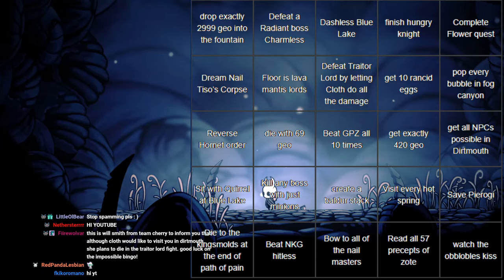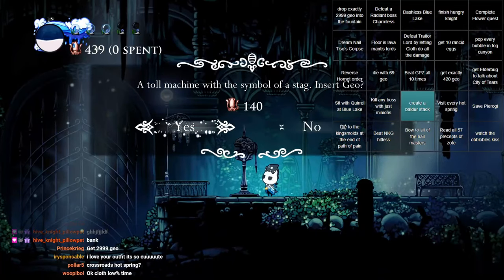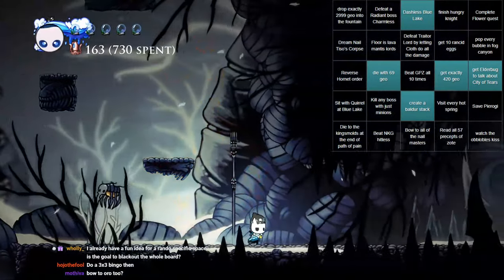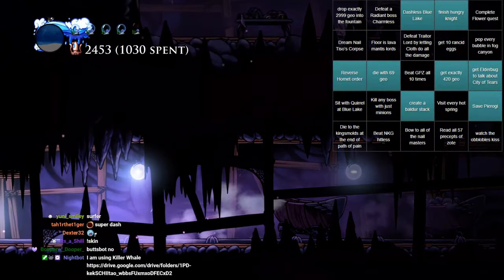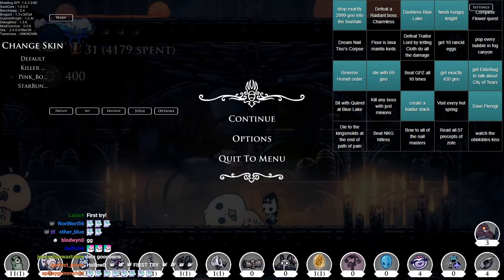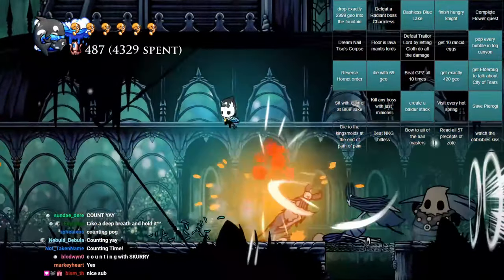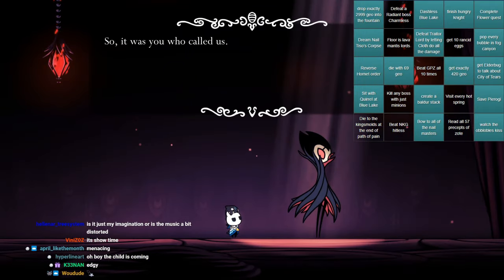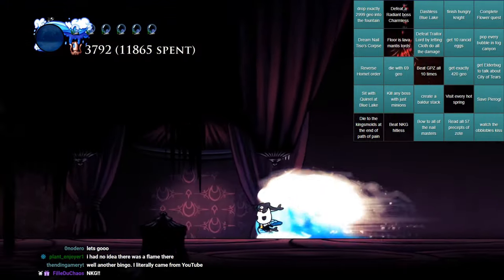Hollow Knight Bingo with New Viewer Goals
My return to viewer bingo, filling in the card with unused objectives from the last one and new suggestions from my youtube comments. There were some crazy objectives this time around so strap in.

thanks for existing